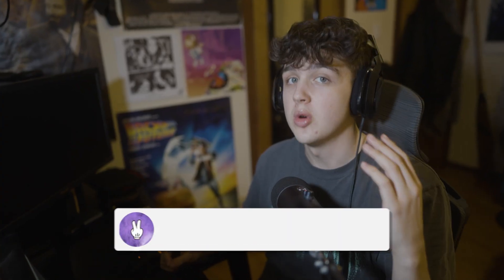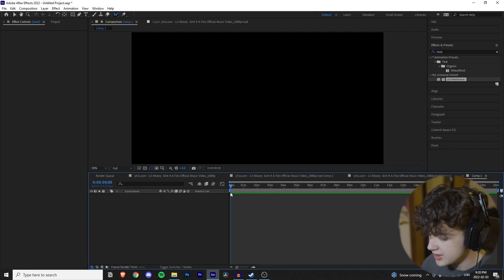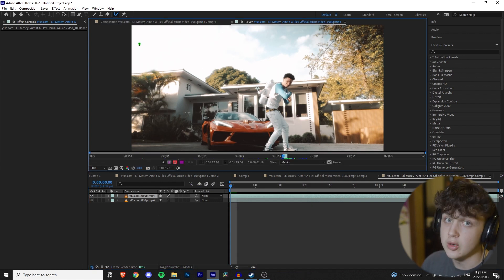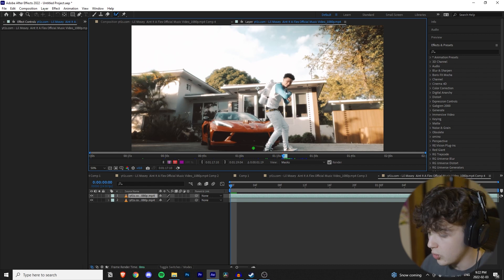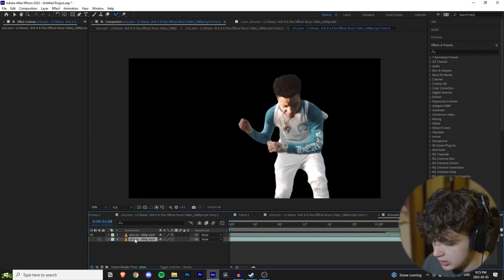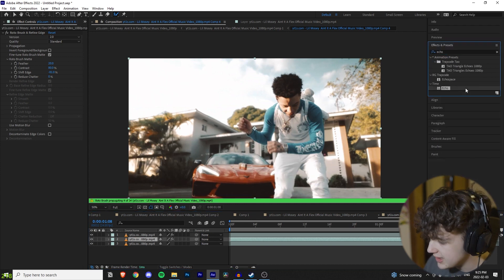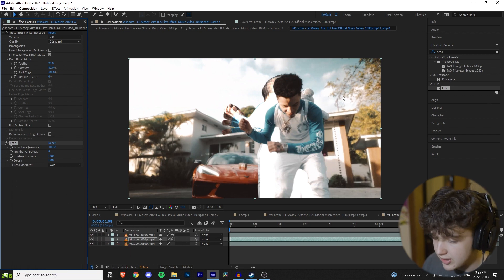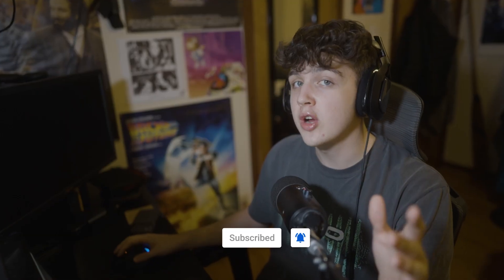SUPER EASY GHOST TRAIL EFFECT (AFTER EFFECTS)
CHECKOUT MY FRIENDS' SICK EDITING PACKS
(anything bought on these links makes me $$$)